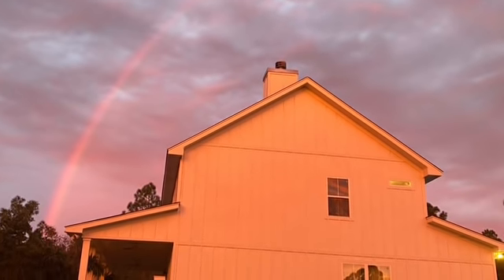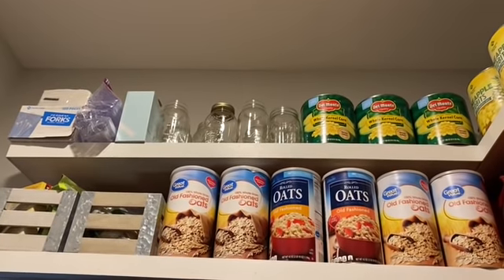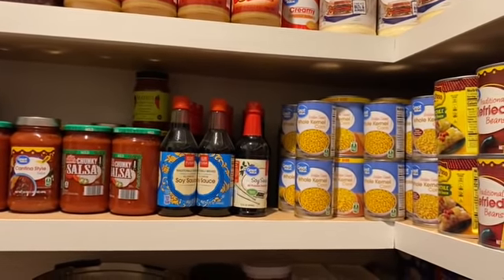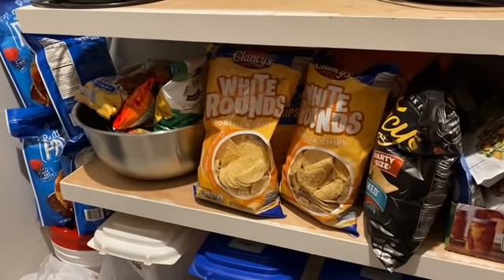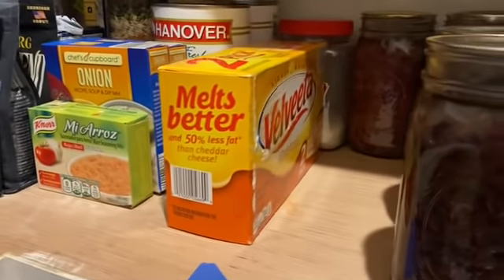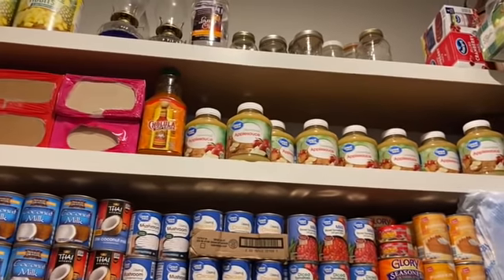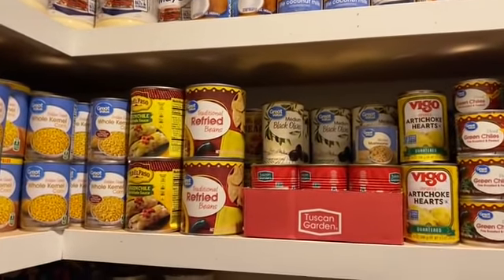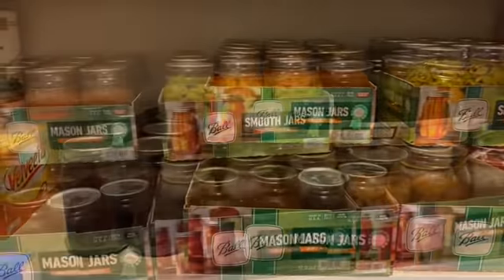Pantry Tour and Food Shortages—Part 1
We're facing worldwide shortages as we face supply chain disruptions and ongoing covid restrictions. Join me in my pantry as I talk to you about simple meal ideas and important staple items to keep your family fed in months ahead and more and more items begin to disappear from the shelves.
Creamy Coconut Lentil Curry

Pantry Tour and Food Shortages Part 2

Food Storage for Beginners